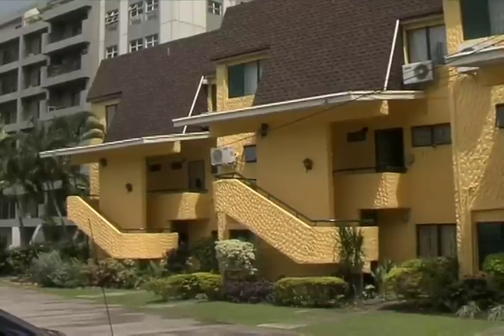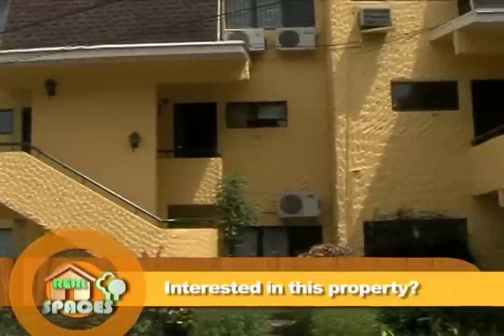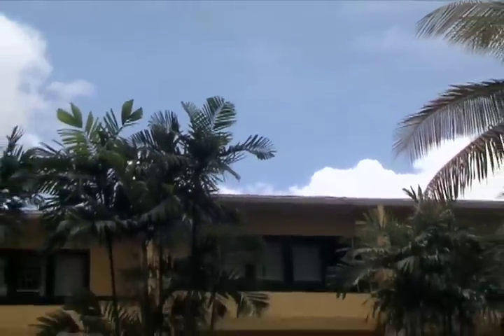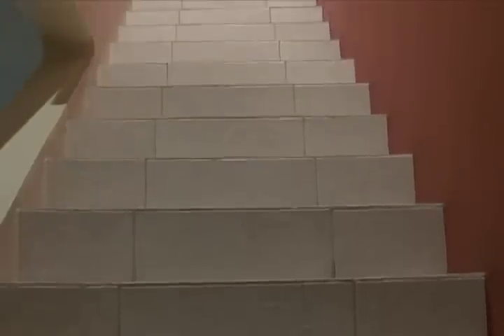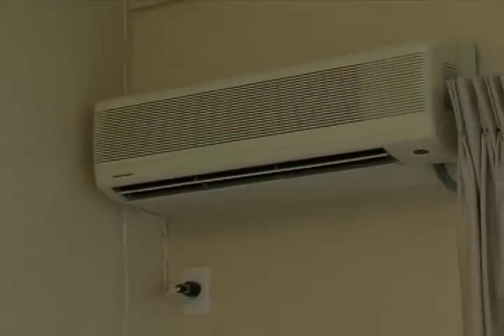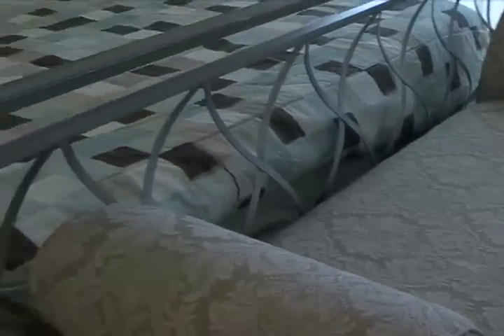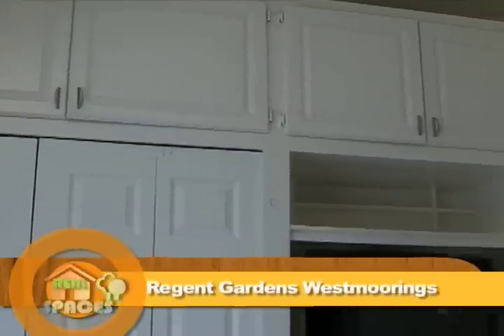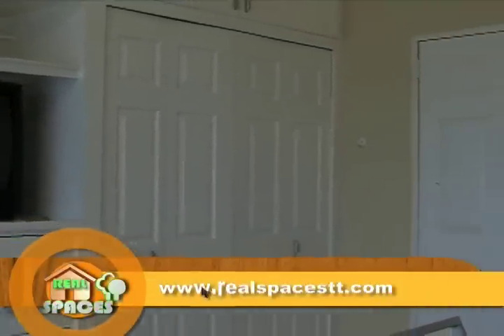Regents Gardens, Westmoorings